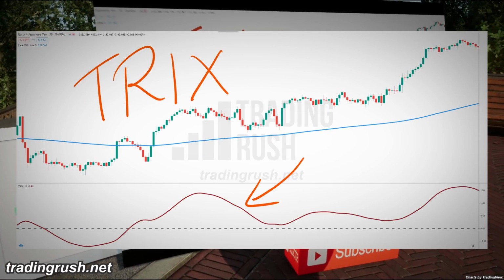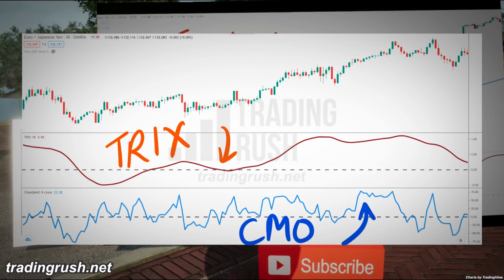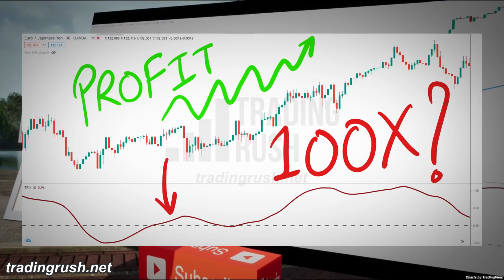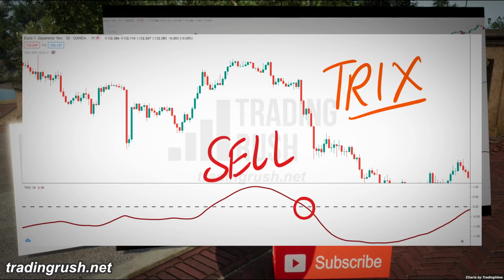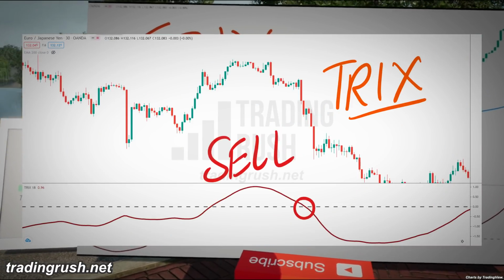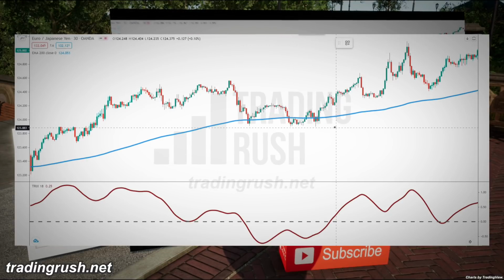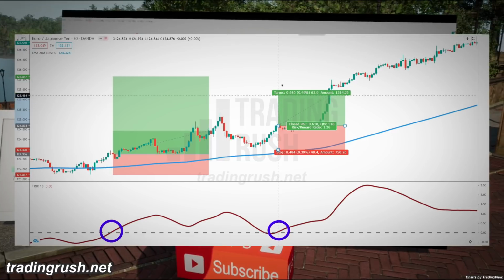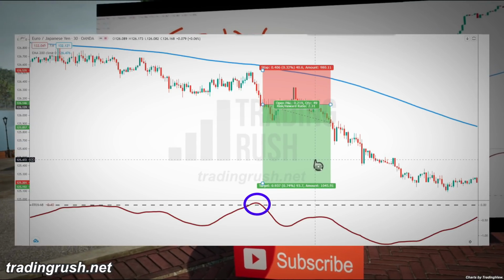How To Make Money with TRIX Trading Strategy (Without Many False Signals)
- TRIX indicator?